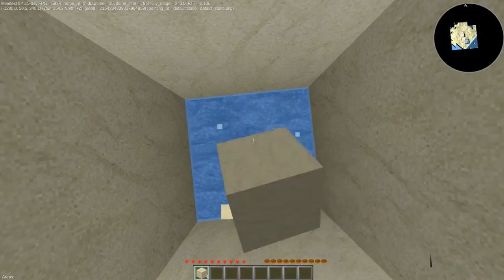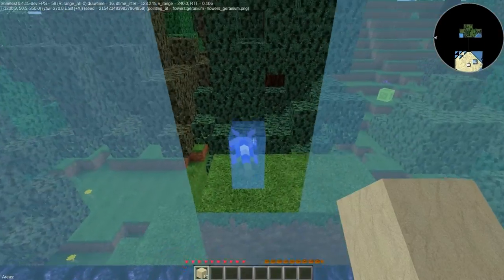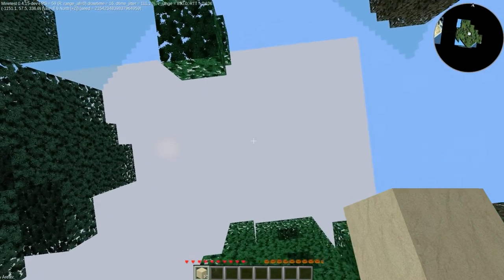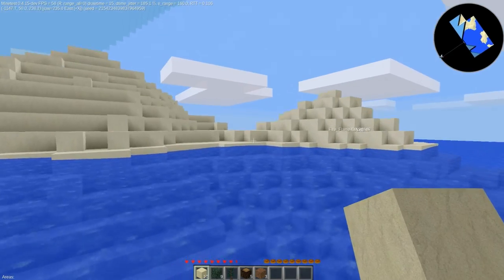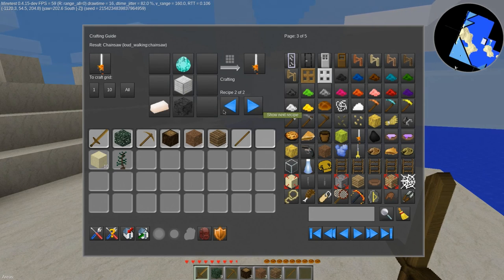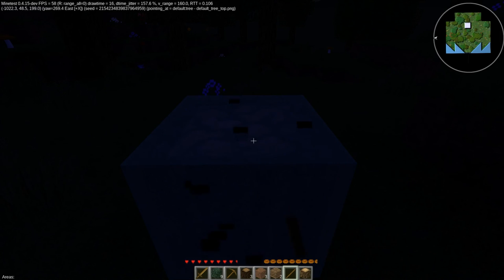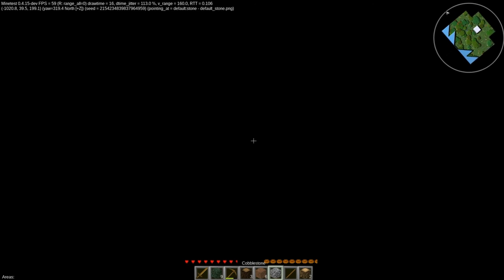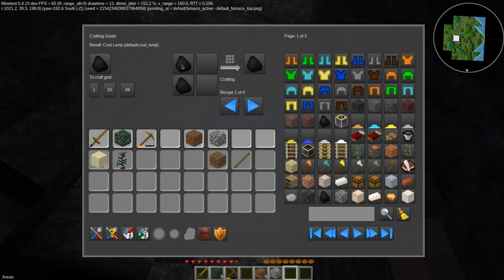Minetest Server Spotlight: TPS Domes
In this video I'll be taking a look at The Pixel Shadow's Domes server. The entire world is housed in domes, each containing one biome, and connected with paths. There are a handful of mobs and several mods to make for a fun playing experience. The server is PVP as well, so watch your back.